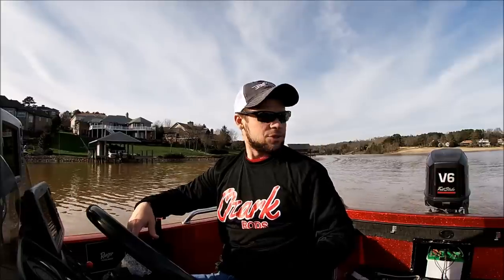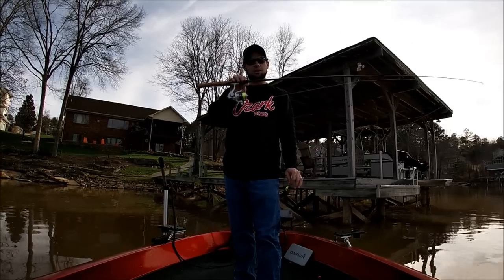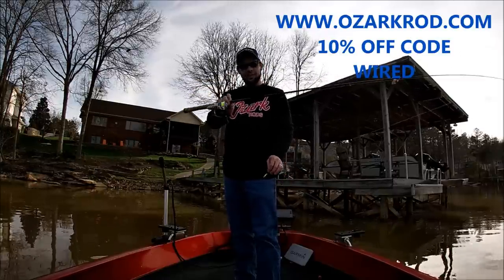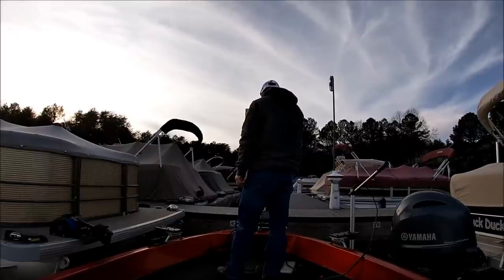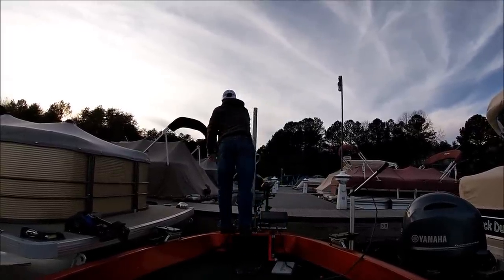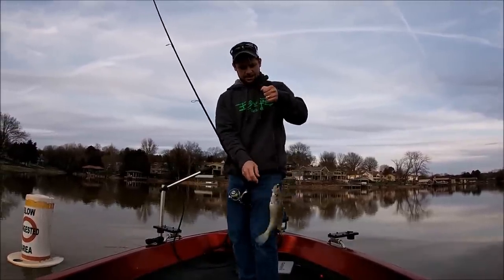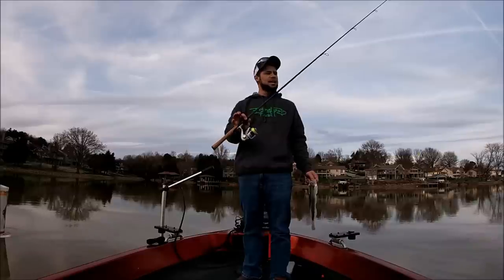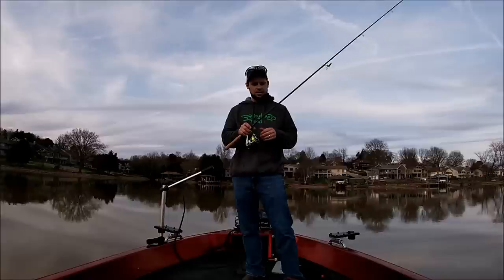Winter Crappie In Muddy Water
Can you catch fish in muddy waters that are normally crystal clear? With the 9 inches of rain we have had in the East TN valley over the last two weeks, all of our lakes are muddy and TVA has every dam from North to South open and running. Challenge excepted.

Bait used
BoneHead Tackle Stump Bug in Black and Chartreuse

Rod Used
Ozark Rods 6 Ft Pro Staff Dock Shooter

Reel Used
Pfluger Trion Size 25

Line Used
4 Lb Vicious High Vis

Garmin Livescope on a Garmin 93SV

Boat
95 Ranger 690 VS

Motor
95 Johnson Fast Strike 150 HP

Contact Wired for Crappie at